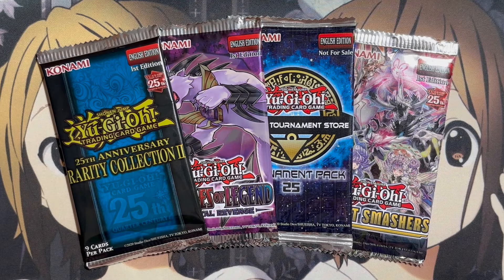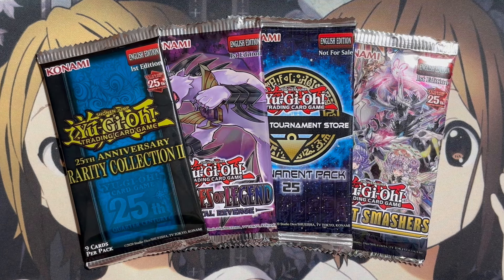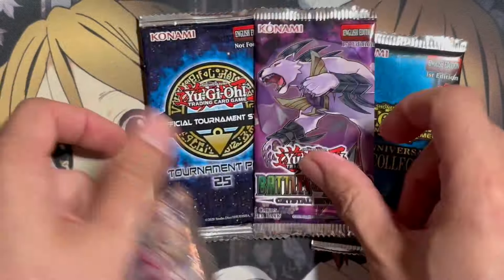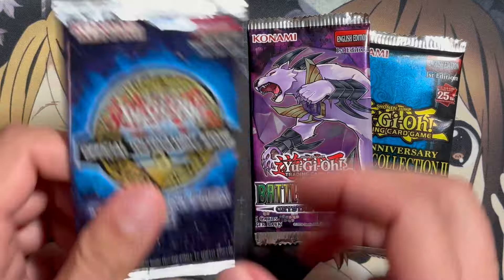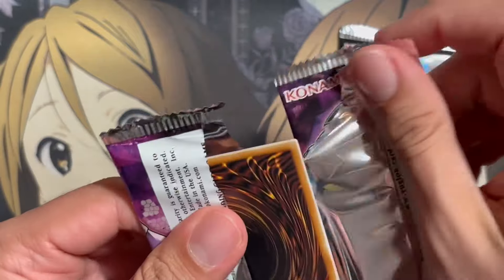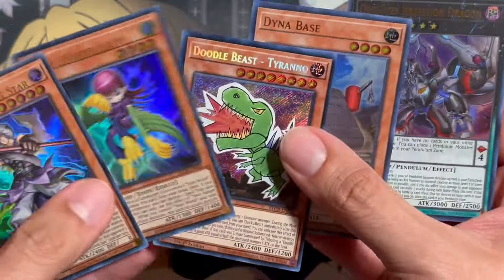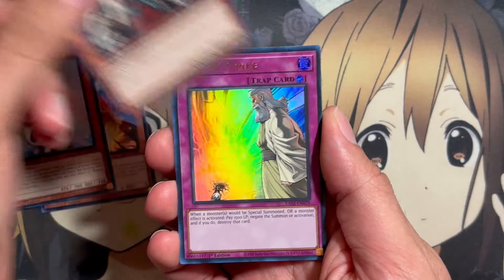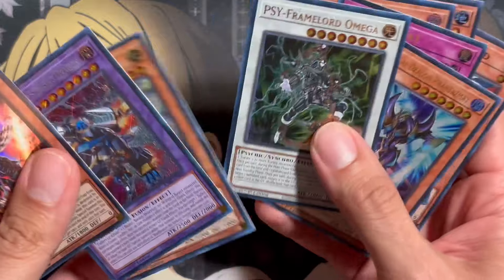Opening Four Random Yugioh Booster Packs TCG